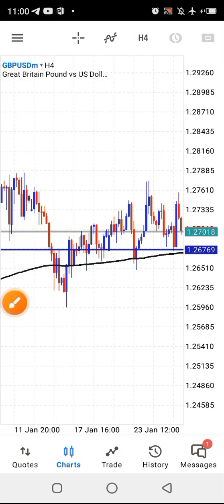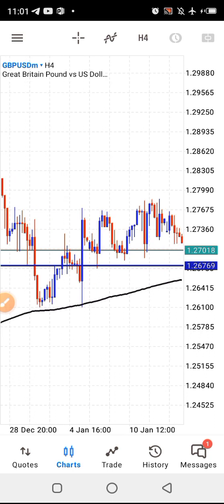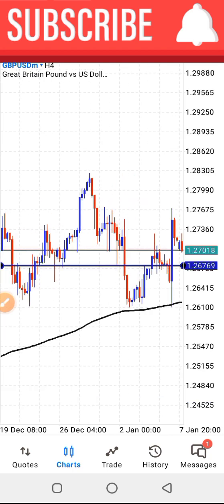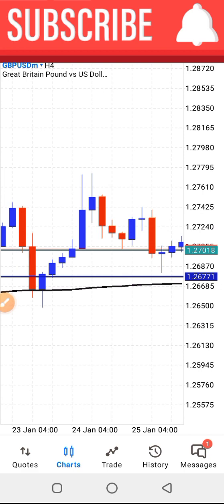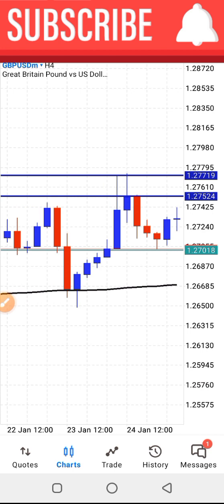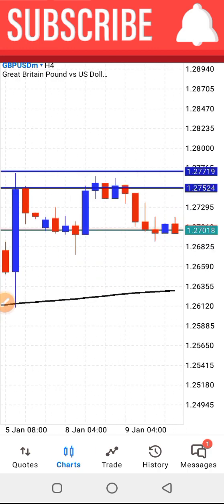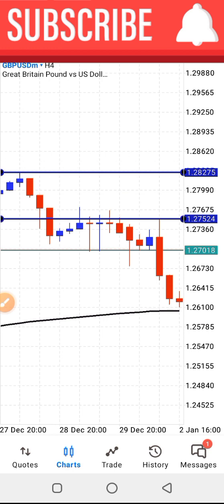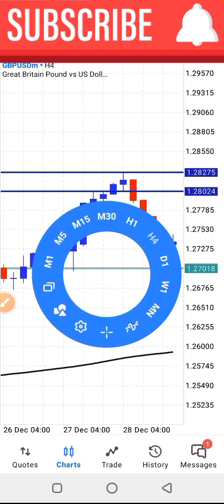Forex Swing Trading Strategy For Beginners And Pros!!!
In this video I show a  special demand and supply strategy that can be used to swing trade in the forex market